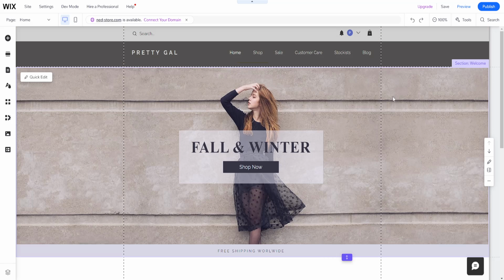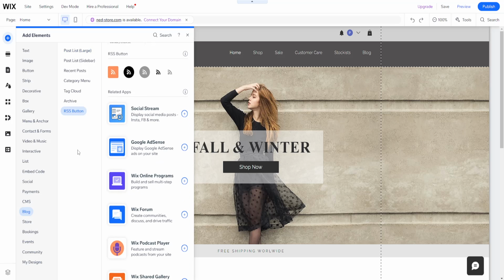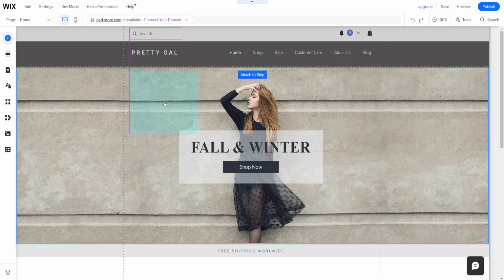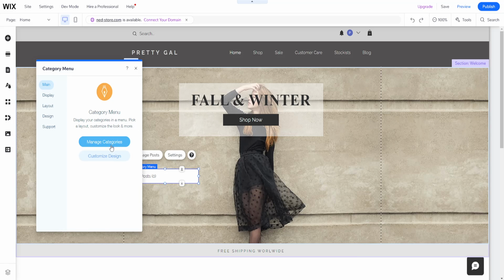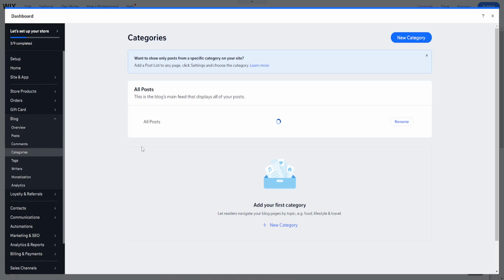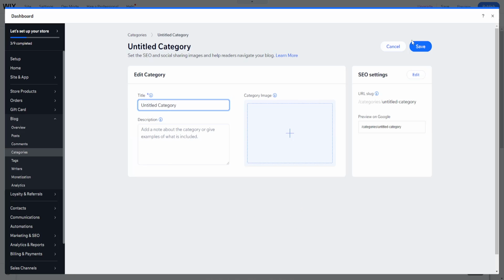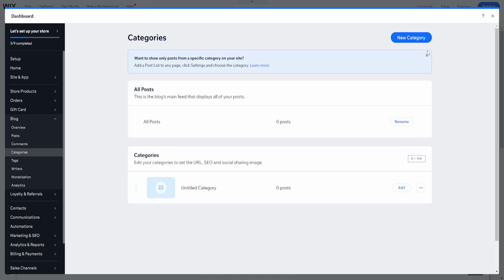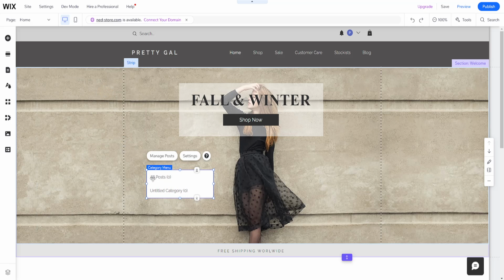How To Add Categories Menu In Wix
In this video I show you how to add a categories menu in Wix. If you want to learn how to add a category menu on Wix then this is the tutorial for you.